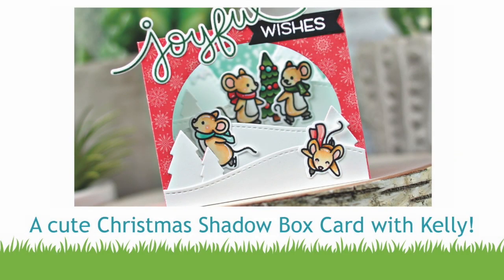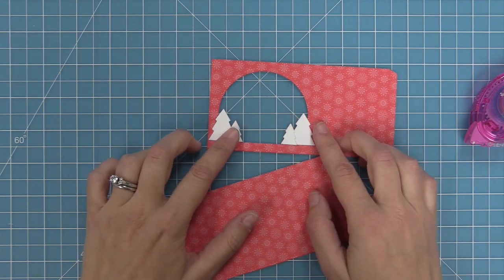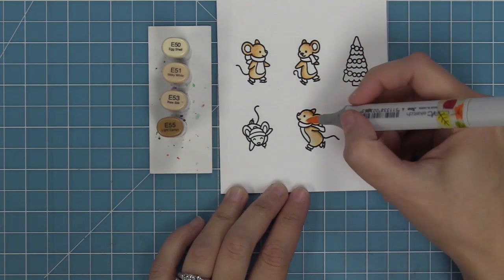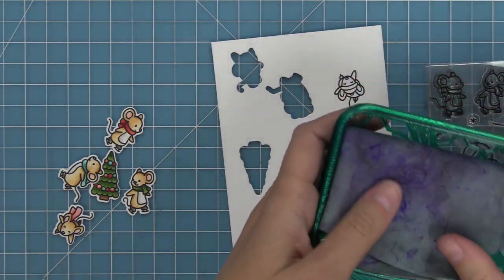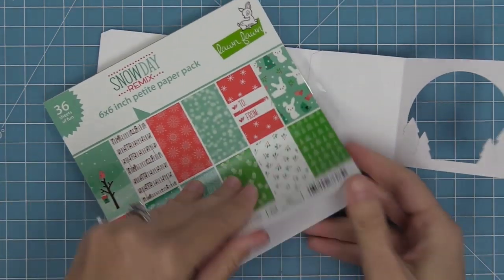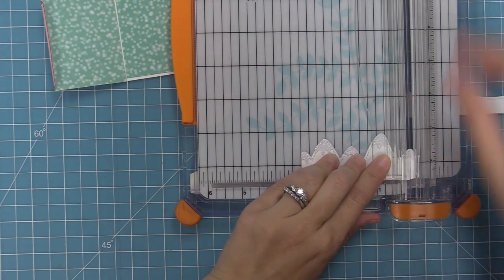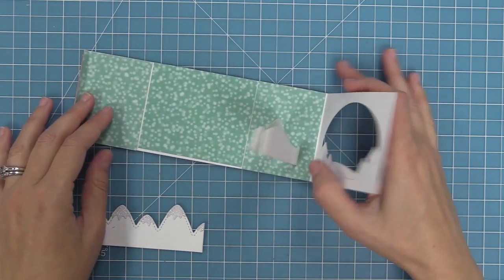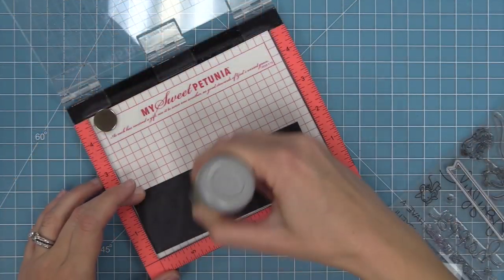Wow Them This Christmas With a Folding Shadow Box Card | Lawn Fawn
Join Kelly Marie Alvarez from Lawn Fawn for an adorable holiday shadow box tutorial featuring ice skating mice, glittering snowbanks, and a festive Christmas tree. You won't believe how easy it is to create a super sweet holiday scene that folds flat for mailing winter wishes to all your family and friends!

- - - SUPPLIES - - -
Lawn Fawn - Christmas - Clear Photopolymer Stamps - Mice on Ice: